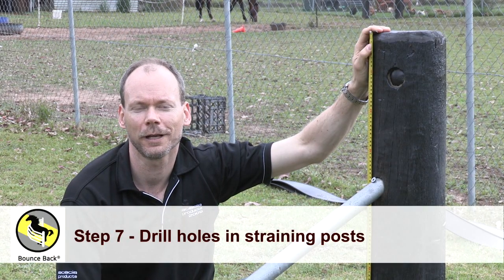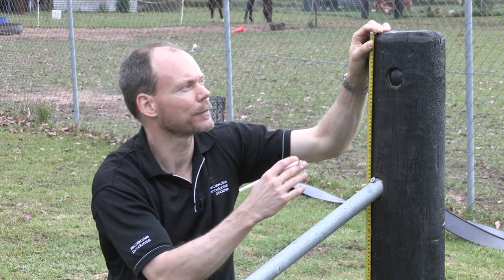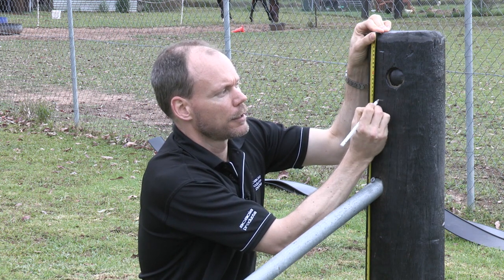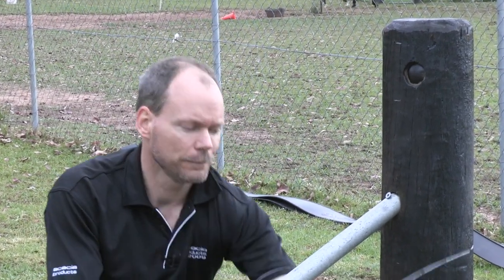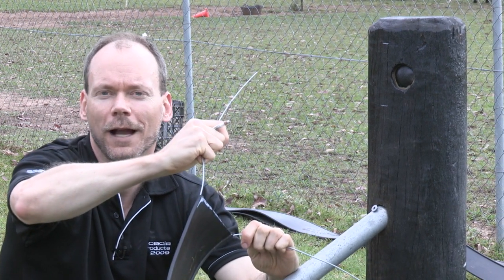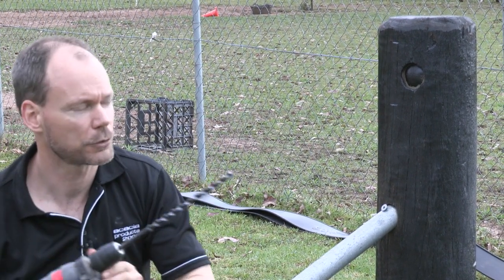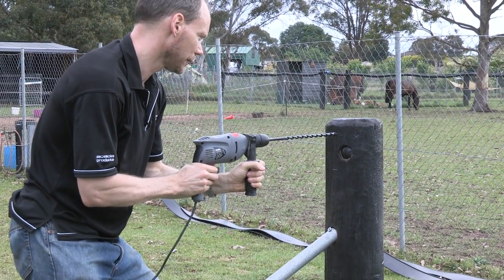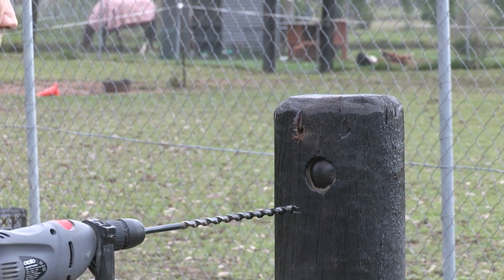07 Drill holes in straining posts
Now we're going to show you how to drill holes in your end post, ready for our Bounce Back Horse ®Fence straining devices. First of all, we're going to start out by marking out our holes. Simply take a tape from the inside of the post, and measure down the required distance, and make a mark. Measure down 120mm from there, and make another mark. Excellent.
The reason we measure from the inside of the post, is this measurement is critical. If you can imagine, we take these wires and strain them, if these holes are more or less than 120mm apart, you'll have stress on the pole [and the 00:09:30] rail, and you could cause damage to the plastic horse fence rail.
With our holes marked out, I'm going to take my impact drill, my 12mm bit, brace myself in a sturdy position and get as level as possible. And then again, for our second hole.
Repeat for your lower horse fence rails, and for your other straining posts, and you're ready to attach our straining devices.